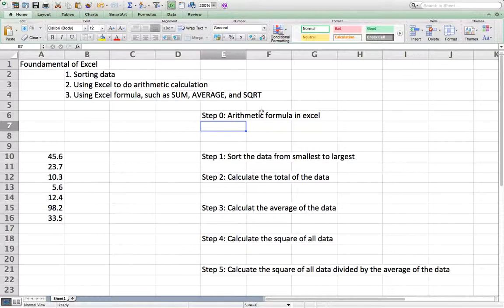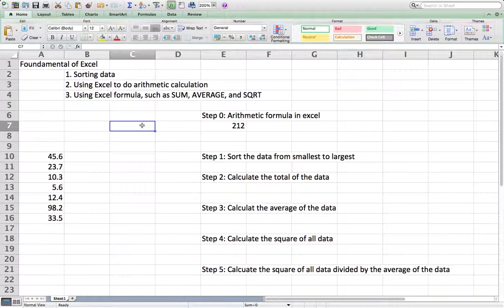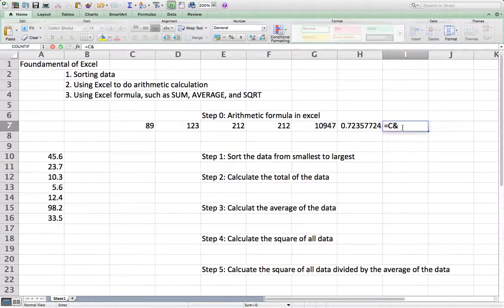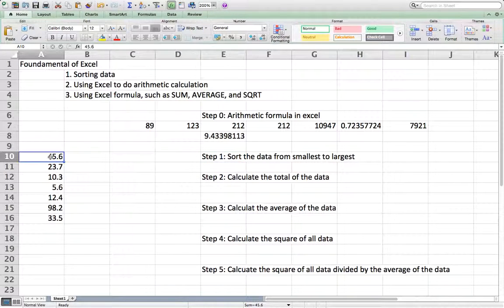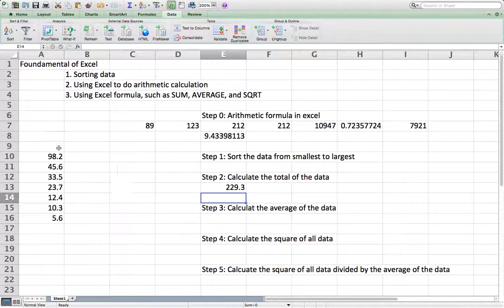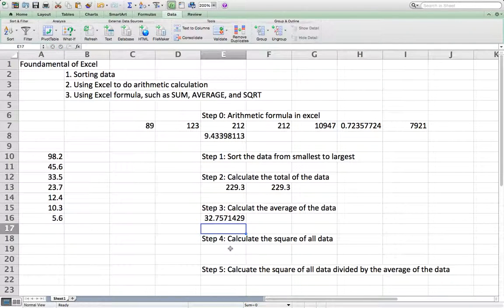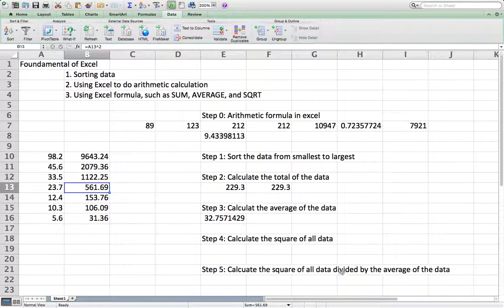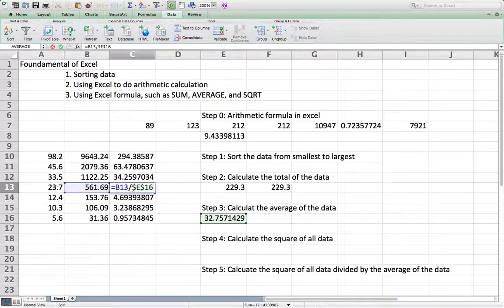How to use Excel do basic calculation